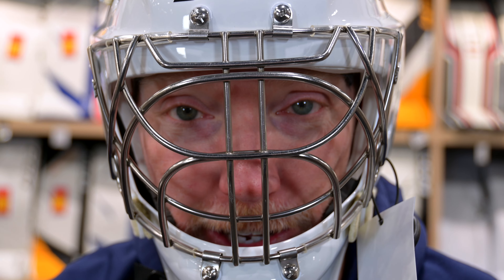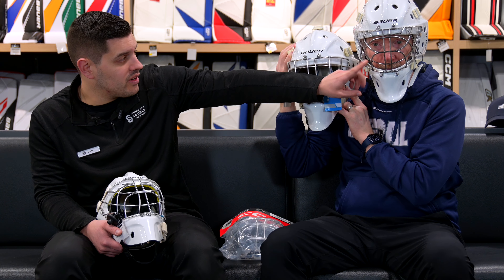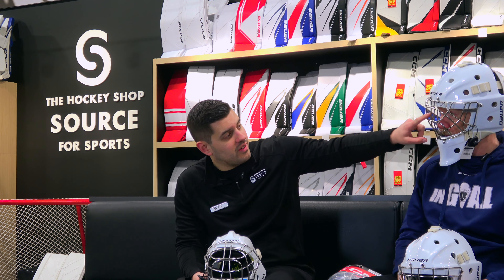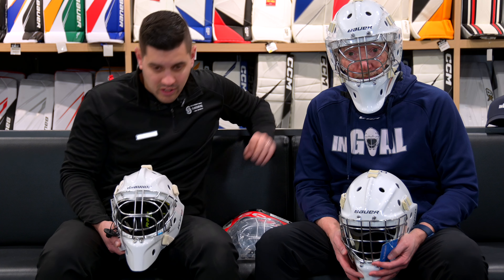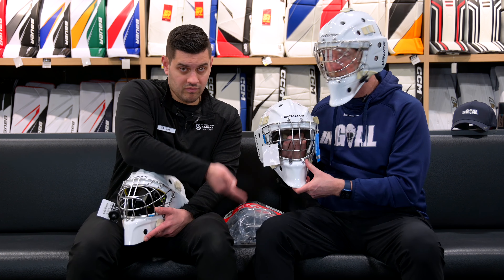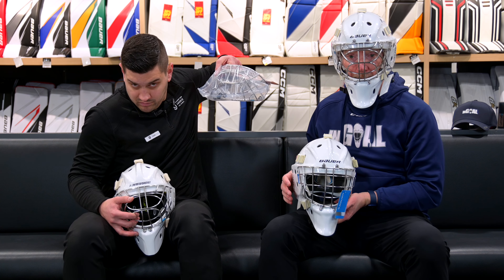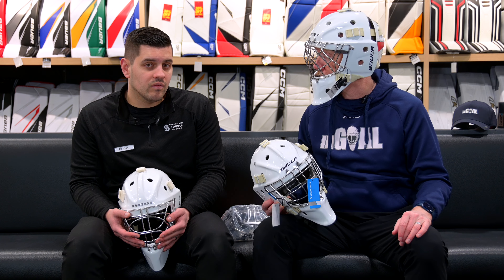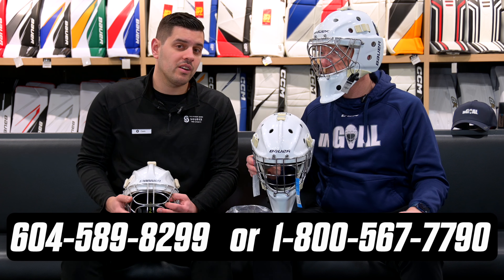Certified Cat-Eye Cages for Goalies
More goalies have been coming to us wanting to try the certified cat-eye. Check out this week's video to learn why you might want to as well - or why you might choose to stick with the regular straight bar certified cages.

Check it out today and let us know what you think.

Check out this week's edition of the InGoal Radio Podcast Gear Segment presented by The Hockey Shop!